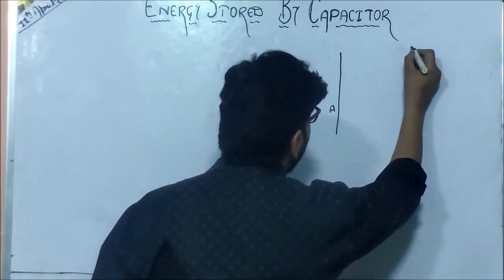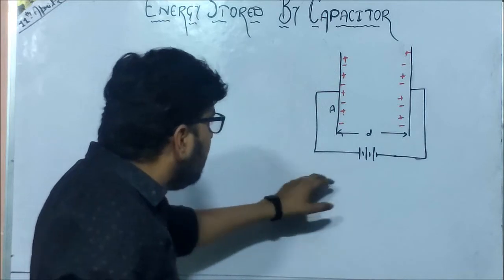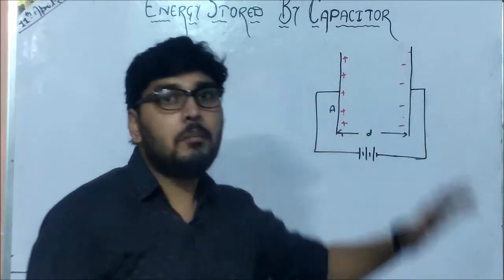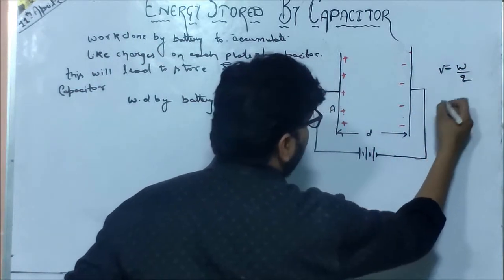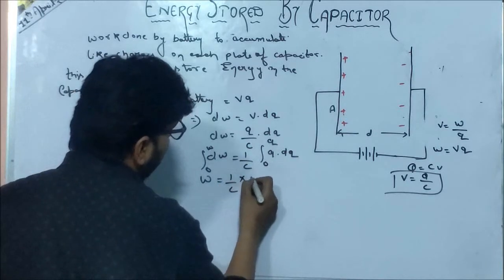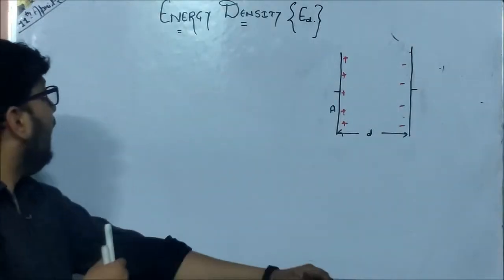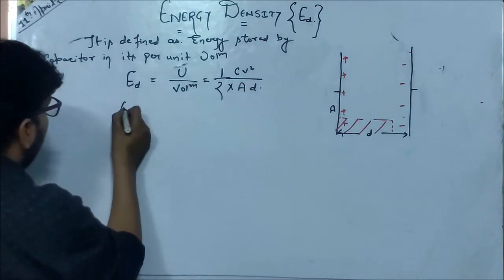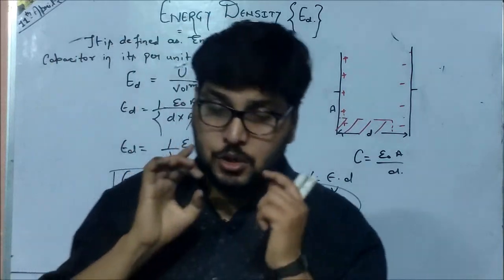08.Energy stored by capacitors (ch-02)by Himanshu Gupta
Energy stored by capacitors
Energy density